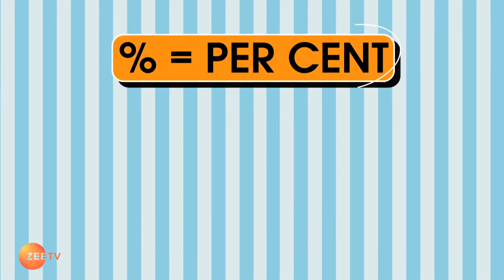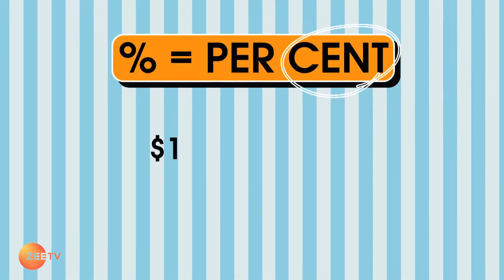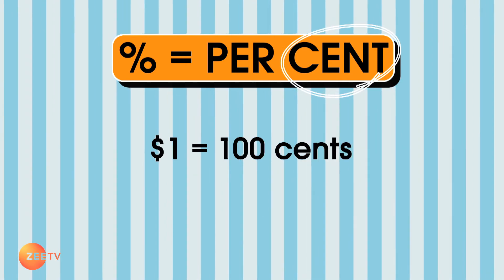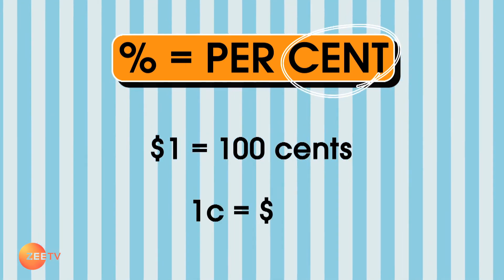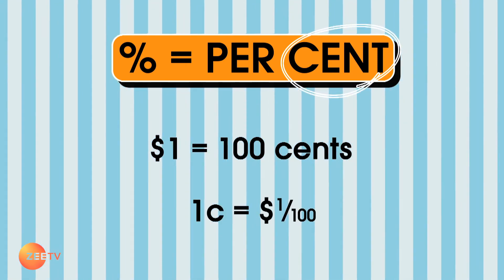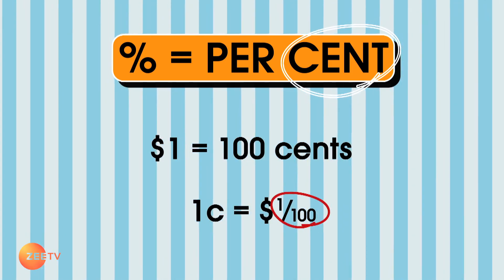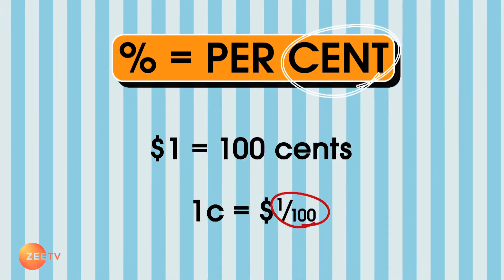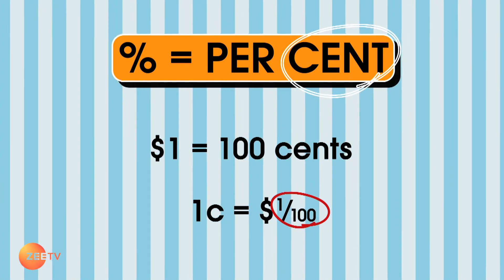BrainBoosters Season 1, Ep 1 - Percentage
In mathematics, a percentage is a number or ratio that represents a fraction of 100. It is often denoted by the symbol "%" or simply as "percent" or "pct." Learn more from Aadhya as she explains about how percentage is calculated.